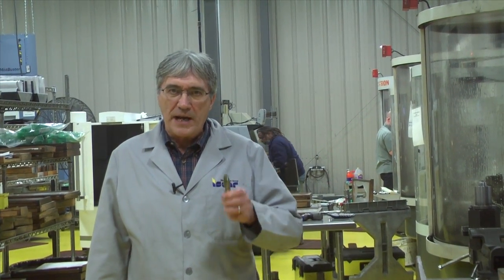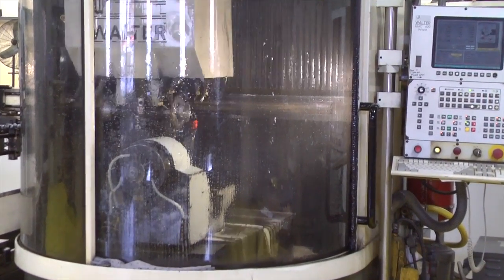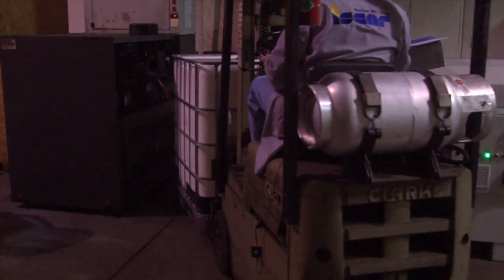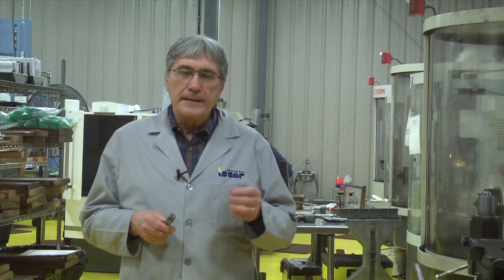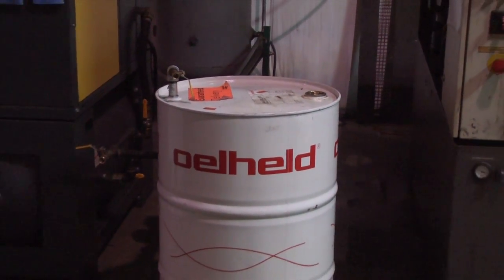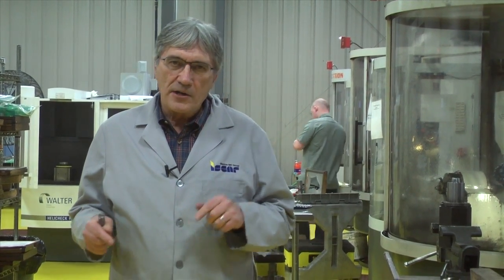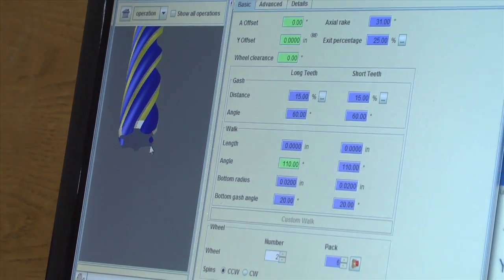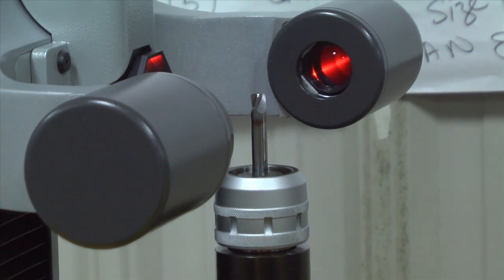Grinding oil for cutting tools – Greene Tool Systems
Find out why Tom Greene from Greene Tool likes us so much.

Tom Greene of Greene Tool Systems has over 40 years of machining experience and is a leading industry expert in Precision Carbide Tool industry.
Greene Tool System is a world class manufacturer of solid carbide cutting tools. They have bought a new tool grinding machine and noticed problems with the machine, the drives and things like that.
The machine manufacturer recommended grinding oil of oelheld. We were analyzing and checking the current oil and also the complete grinding process to get a better view of the situation.
Greene Tool saved hundreds of hours and cut the grinding oil down to the half by switching to oelheld. Further they have received better cutting edges of their tools.

According to Tom, oelhelds service is as good as their products.

or